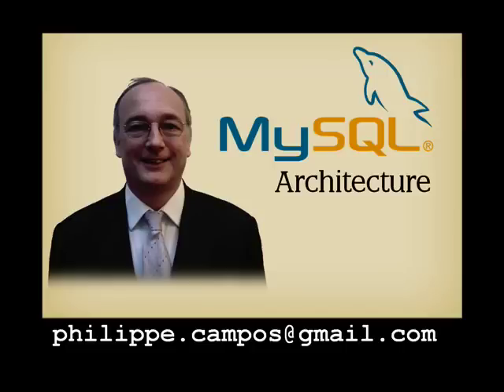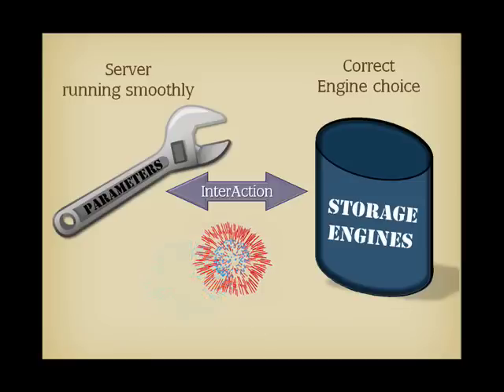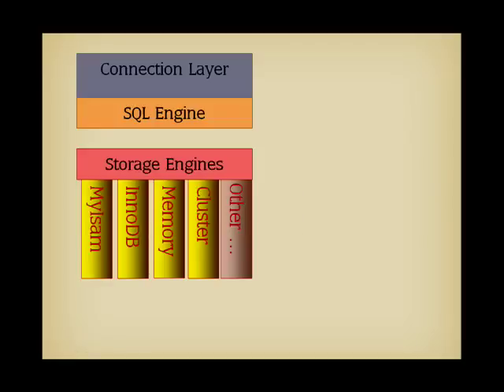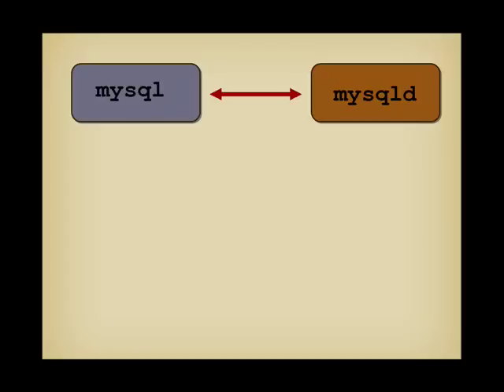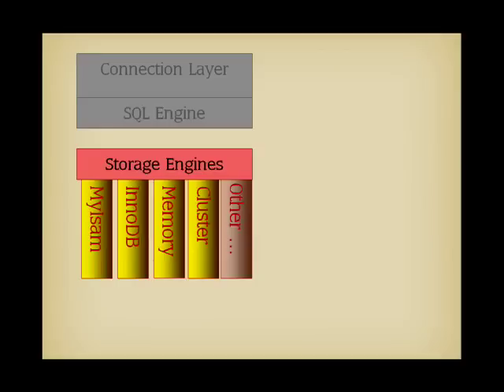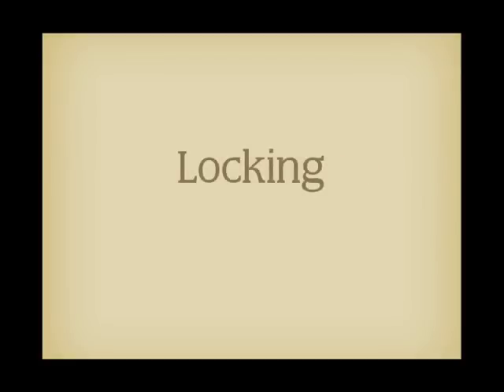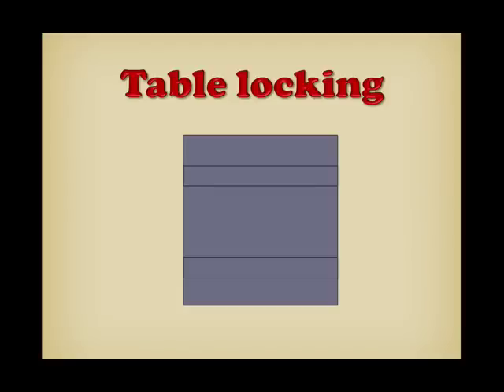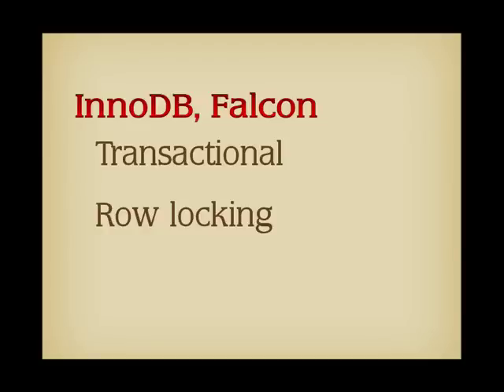Presentation of the architecture of MySQL by a MySQL expert.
You understand the architecture of MySQL and you avoid usual errors in installing and tuning MySQL.